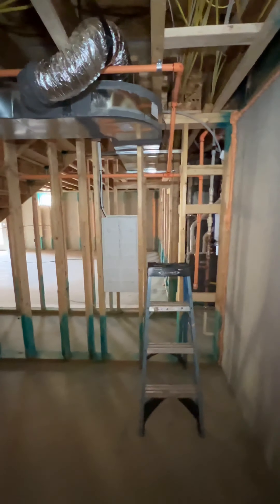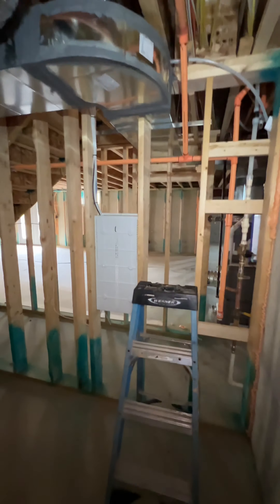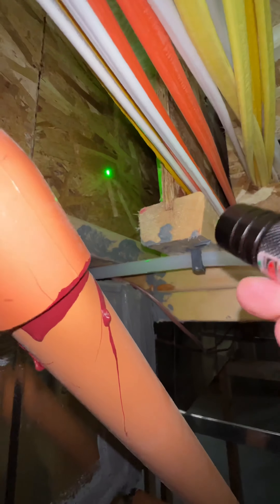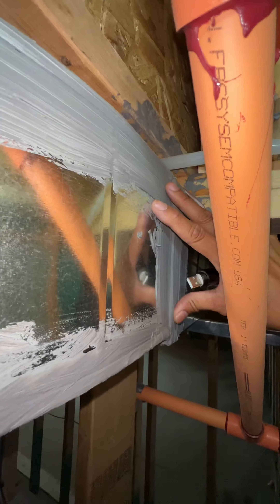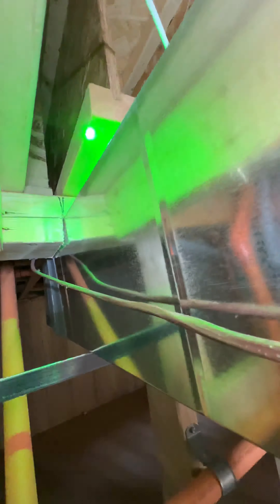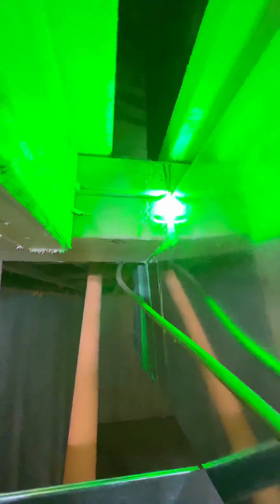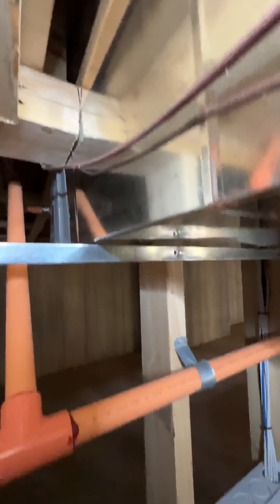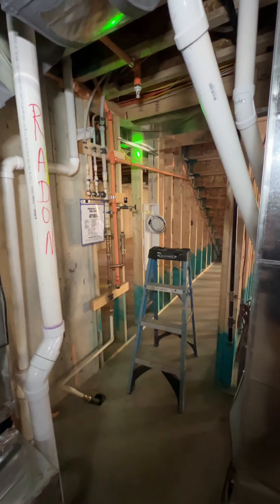Cut Support Stud